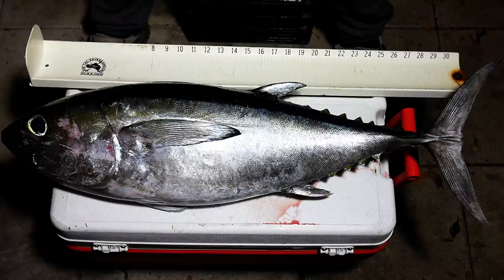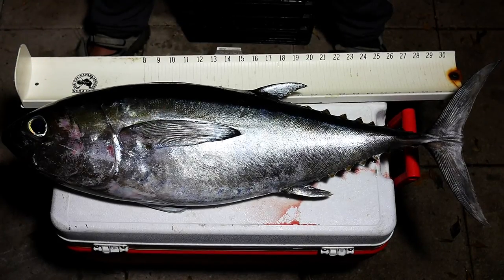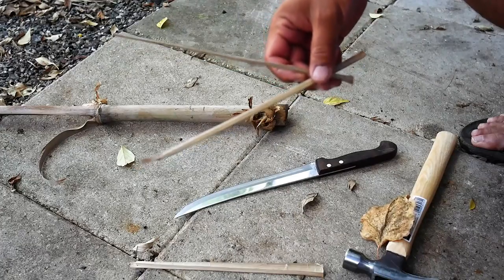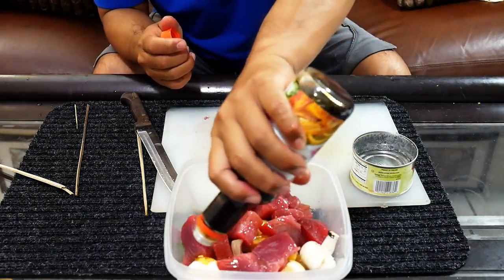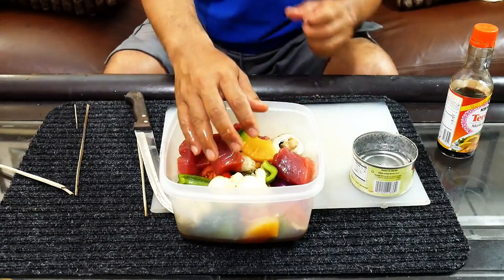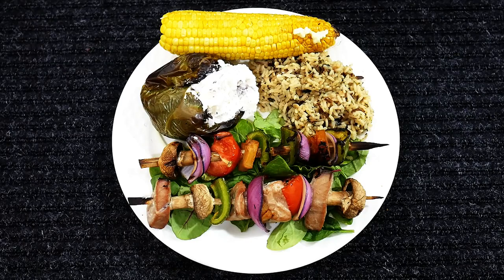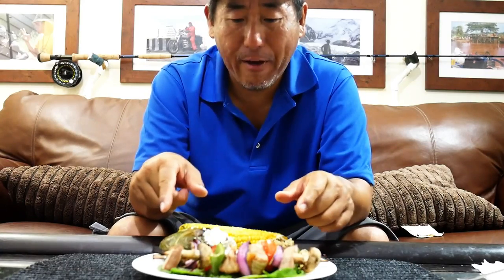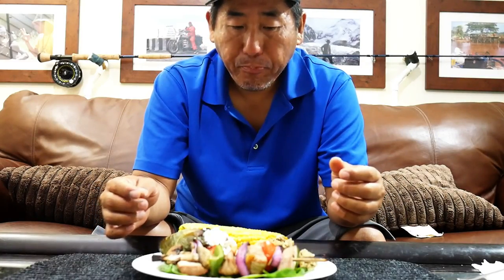Catch, Dissect, Cook, And Eat - Blackfin Tuna Kabobs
Finally made it out to the wrecks.  It's been a while.  Only dropped a couple of times before getting whacked by this big Blackfin Tuna.  I'm definitely out of jigging shape and it made me pay.  Still, better than getting an Amberjack.

For today's recipe I wanted to do something that was quick and easy.  Just big chunks of food on  a stick.  Can't get much easier or tastier than that.  I did a quick marinade of pineapple juice and Teriyaki sauce for added flavoring.  A quick sear on the grill and it's ready.  Highly recommend if you get tired of Sashimi or Sushi.

The Kayaks
1) 2010 Wilderness Systems Tarpon 140.
2) 2012 Hobie Adventure Island w/ Outboard Motor Mount
 - 2010 Suzuki 2.5 HP 4-Stroke Outboard
 - Lowrance Hook-5

The Rods/Reels

1) 7' MH Shimano Teramar, TMS-X70MH, Line Wt. 10-20lb, Lure Wt 1/2-1 1/2oz, Power: Medium Heavy, Action: Extra Fast

2) 7'  H Shimano Teramar, TMS-F70H, Line Wt. 15-20lb, Lure Wt 1/2-2oz, Power: Heavy, Action: Med Fast

3) 5'8" XH Shimano Treval Jigging Trigger Rod, TVC-58XH, Line Wt. 80-200, Lure Wt, 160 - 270grams, PowerExtra Heavy

4) 7'6" M Hurricane Calico Jack IM7, CAJ-457, Line Wt. 8-17lb, Lure Wt 3/8-3/4oz, Power: Medium

5) 6' Ande Tournament Stand Up Rod, ASU-601A SDRMH, Line Wt. 20-50, Power: Medium Heavy

6) 6'6" Shimano Trevala, TVC-66MH, Line Wt. 50-100lb, Jig Wt 50-100g, Power: Medium Heavy, Action: Medium Fast

7) 7' Shimano Trevala, TVC-70ML, Line Wt. 20-50lb, Jig Wt 55-135g, Power: Medium Light, Action: Medium Fast

8) Shimano TDR 8'" Med-Hvy Trolling Rod 15-30lb

Cast Nets
-5' 3/8" Plastic enclosed weights
-6' 3/16" Super Spreader SS-1000 1 lb per foot
-7' 3/8" Mako 1lb per foot

Filming

Panasonic G7
-14-42mm F3.5-5.8
-20mm F1.7